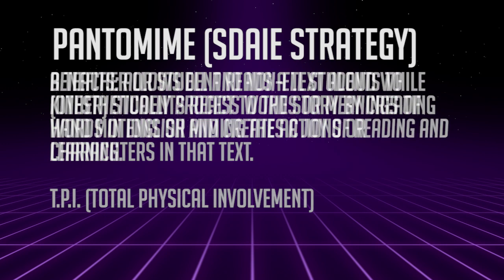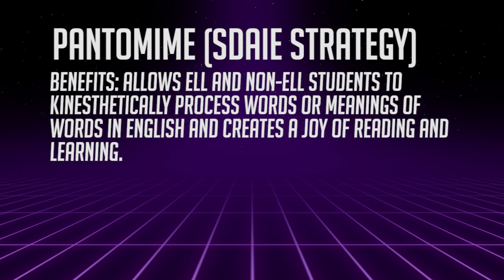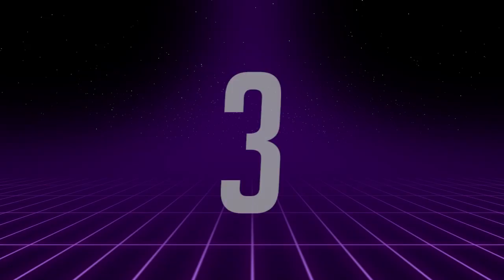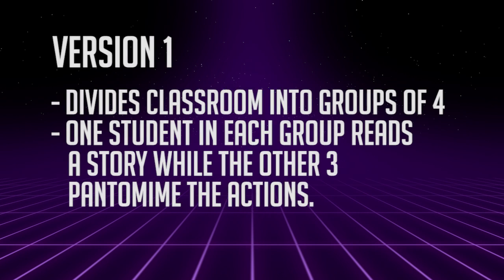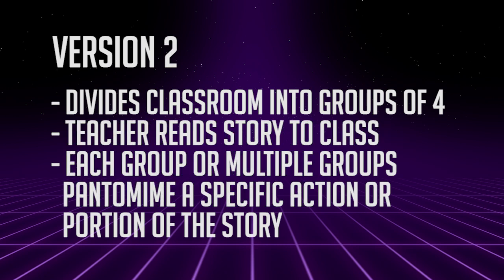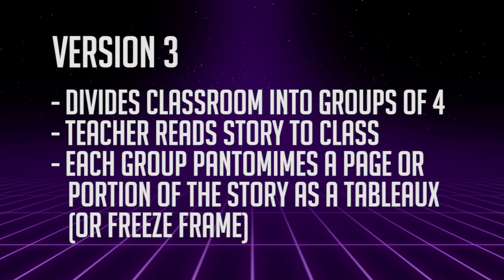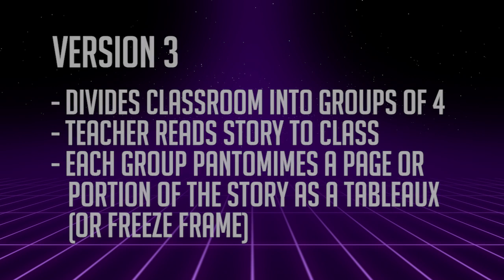Pantomime Jazzercise With WarmUps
Please enjoy this wonderful video on the SDAIE strategy of Pantomiming!